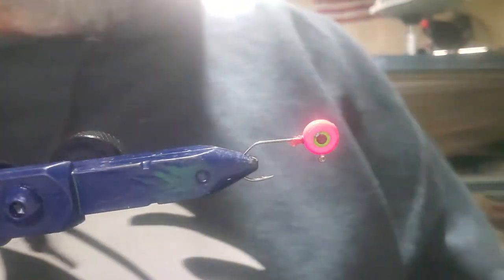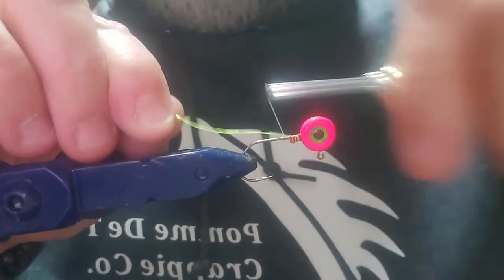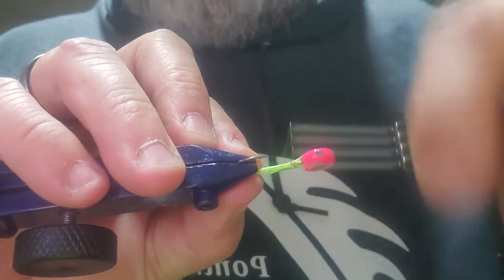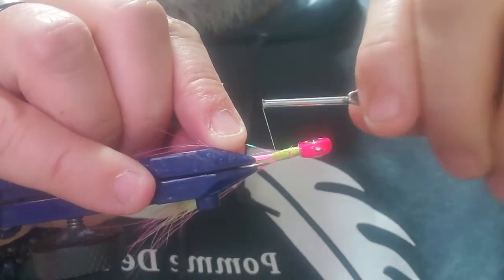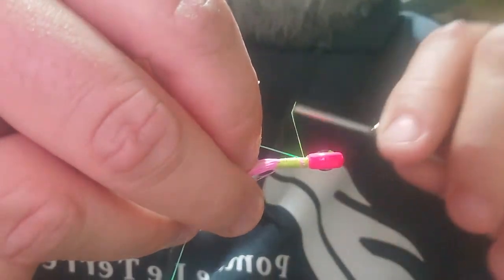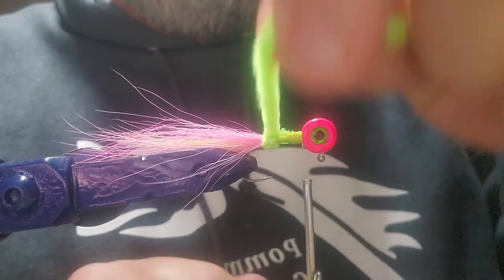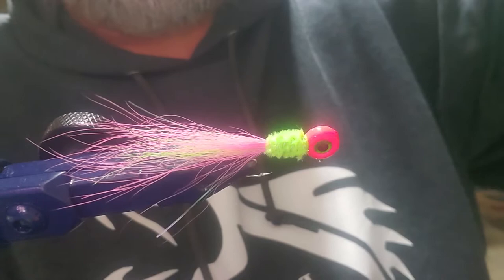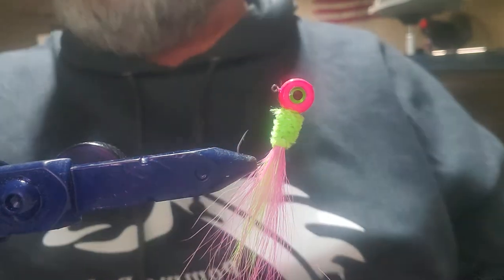how to tie crappie jigs (bucktail)